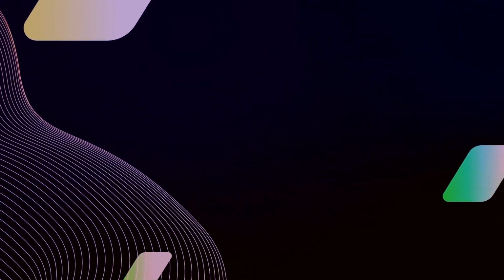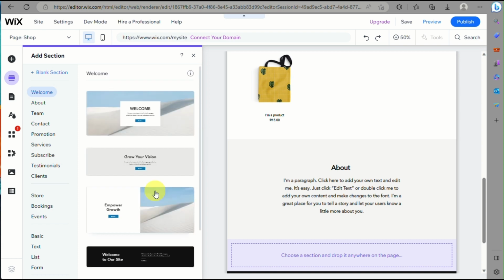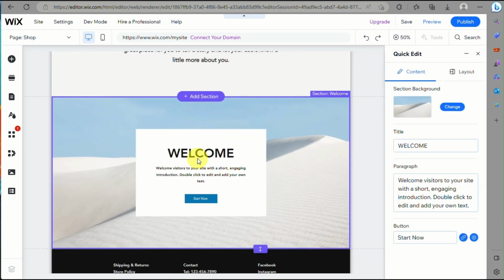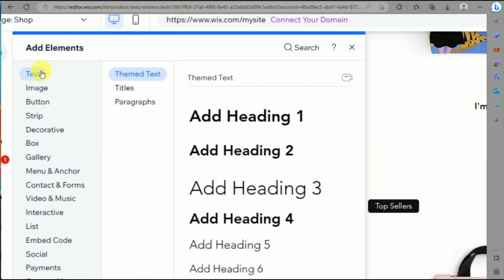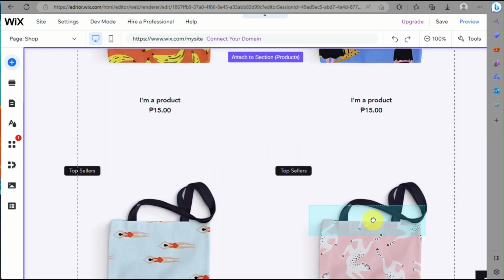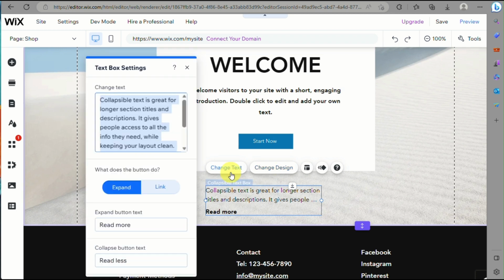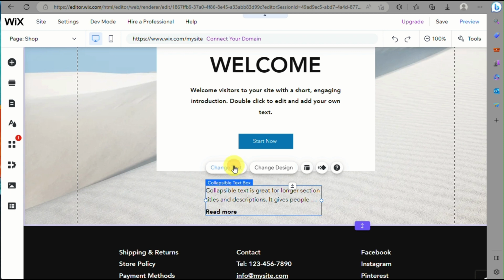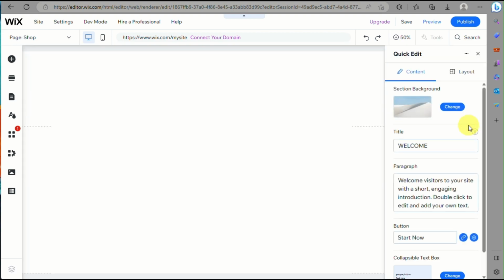How to Add Text on Wix Website (Wix Website Tutorial)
wix,
wix tutorial,
wix website,
wix website tutorial,
how add text to wix website page,